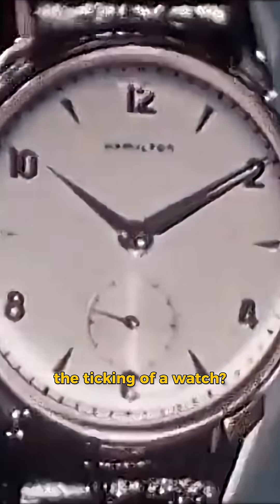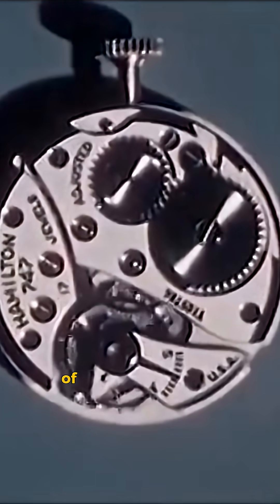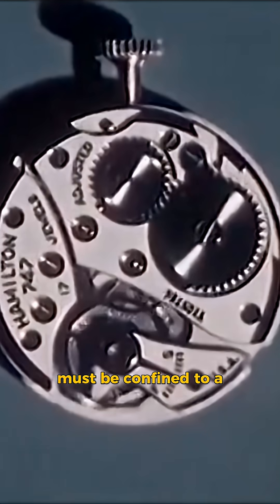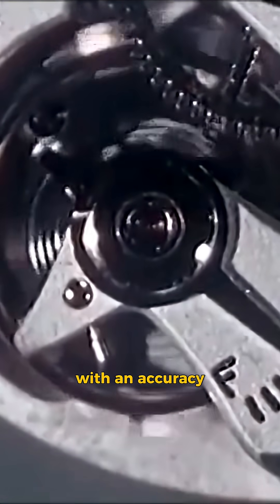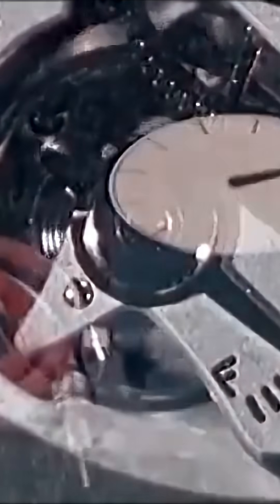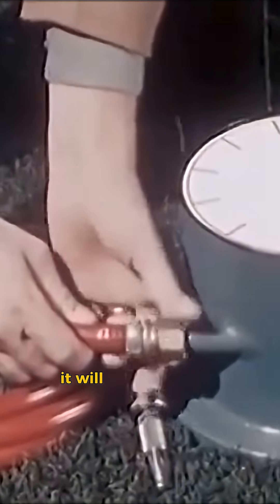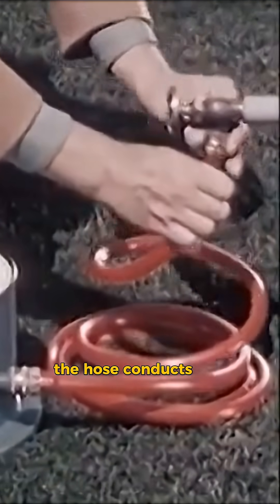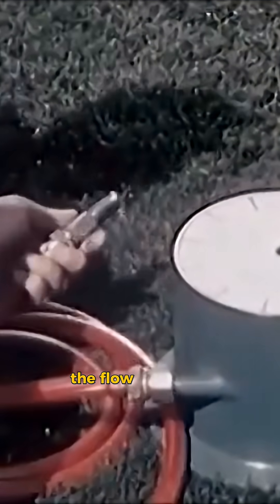The Hour and Minute Train: Understanding Gear Ratios for Time Recording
The 4 Elements of Time: How a Watch Works, Explained by a 1949 Film 🕰️

This 1949 film beautifully explains the complex mechanics of a watch by comparing it to other power sources (planes, cars, the human heart) and using giant, simplified models. It's perfect for engaging audiences interested in engineering, history, and craftsmanship.